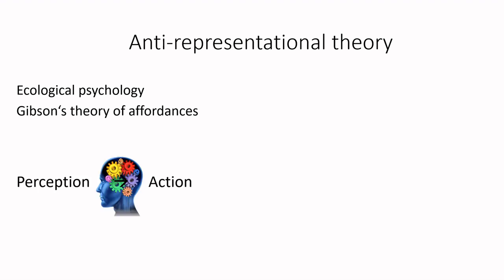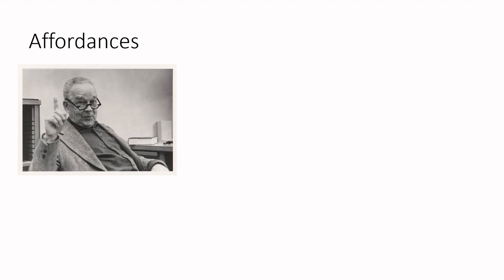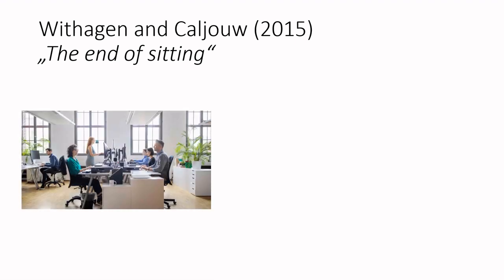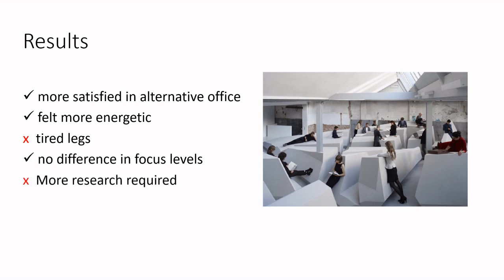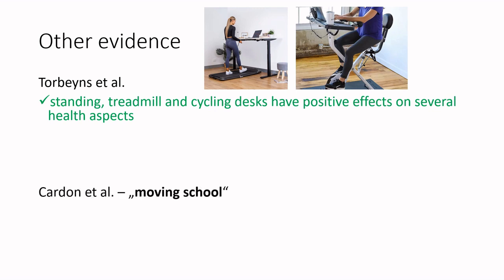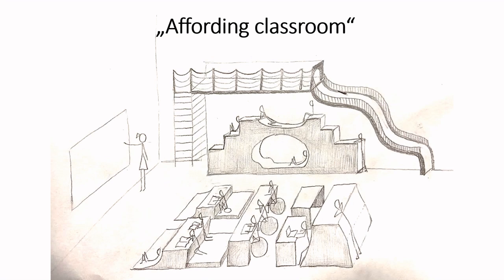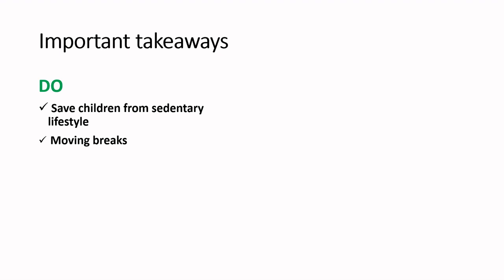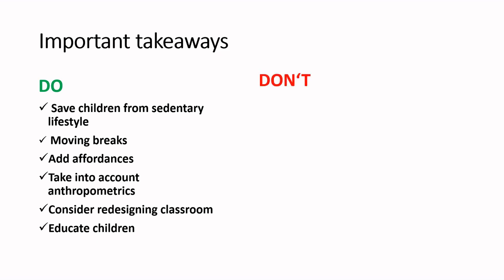Solving the Problem of Sitting in Children: Implementing Theory into Practice (Evidence based)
HI!
I want to present you a knowledge clip about J. Gibson's theory of affordances. The theory can be implemented in the school environment to reduce sitting time in children and in this way provide a solution to the problem. To prevent obesity and other health-related issues in children I designed a classroom, that may be implemented in schools or other institutions.

If you have any questions, put them in the comments!